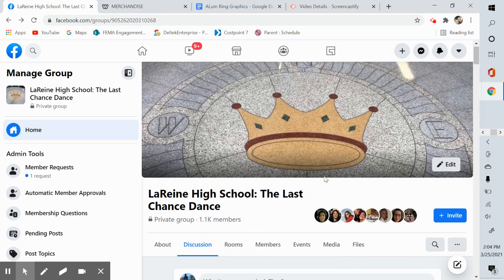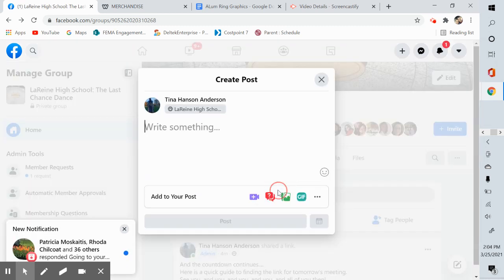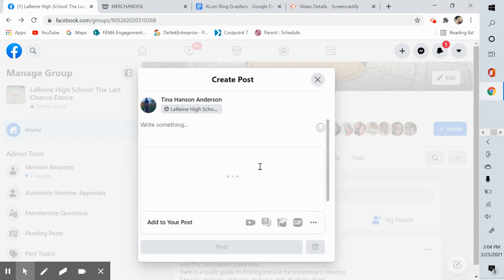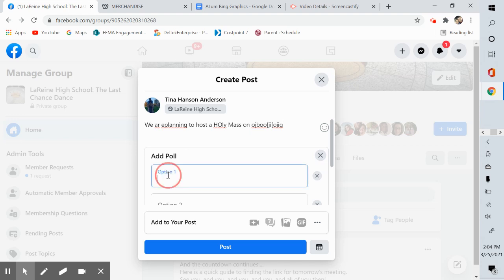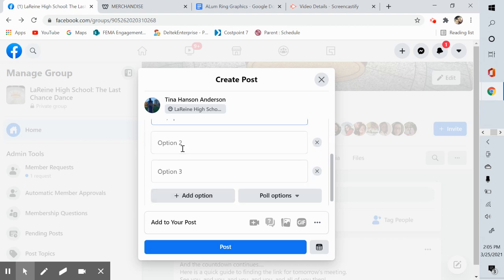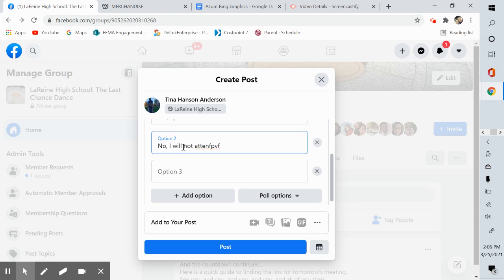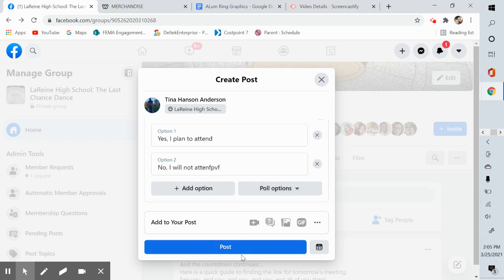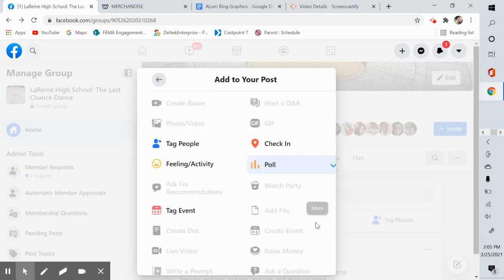How to make a poll